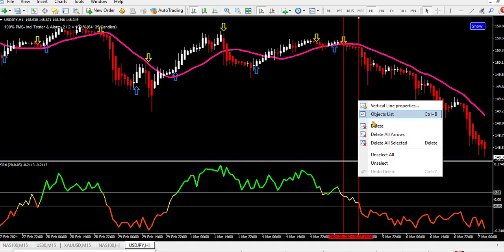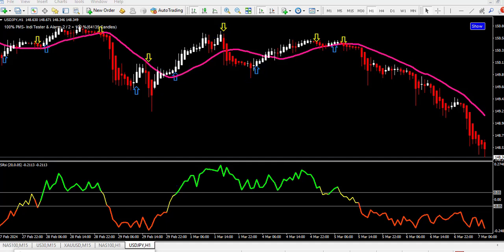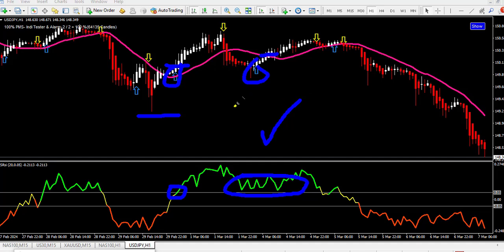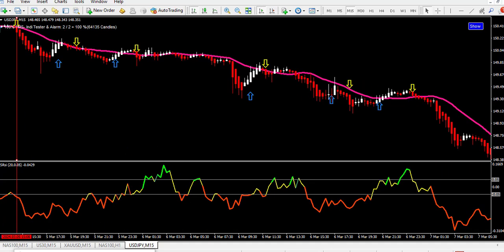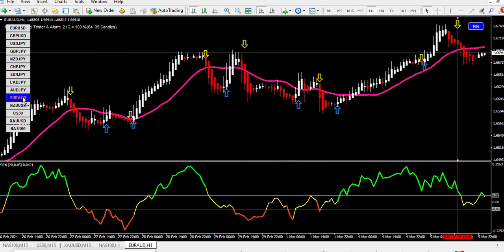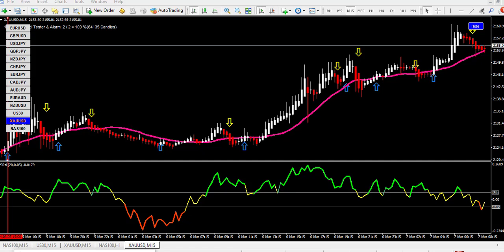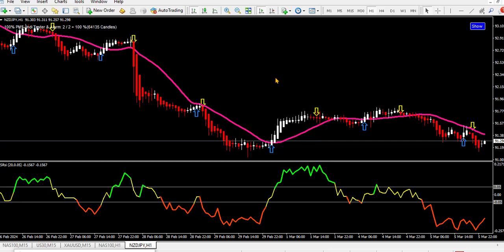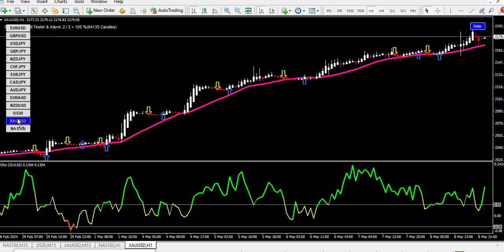METATRADER: Non-Repainting Best Scalping FOREX Trading Strategy (High Winning Rate)